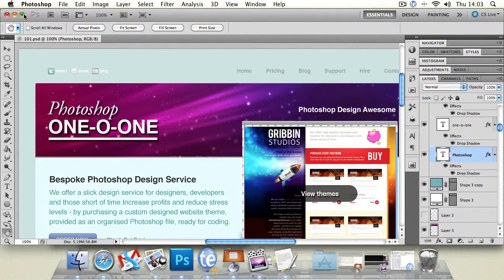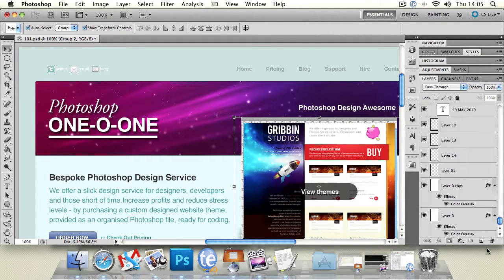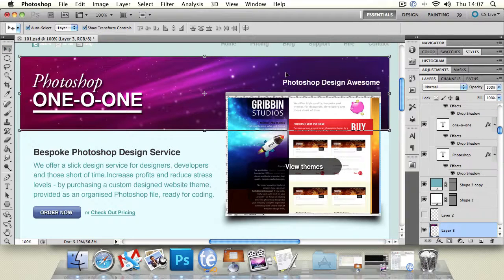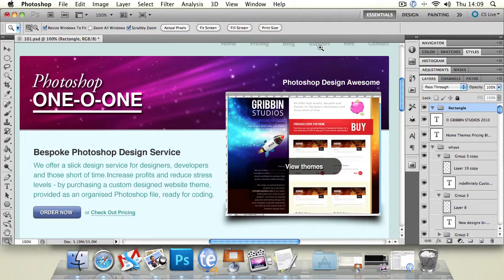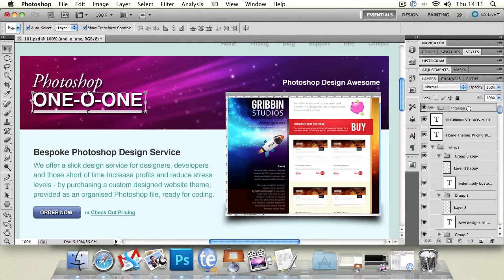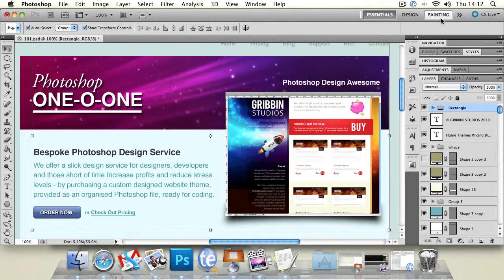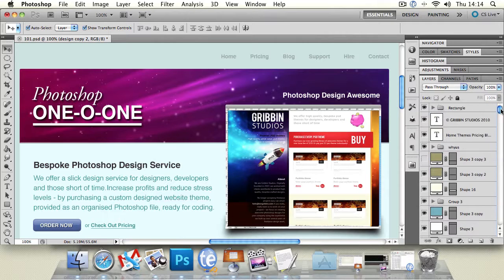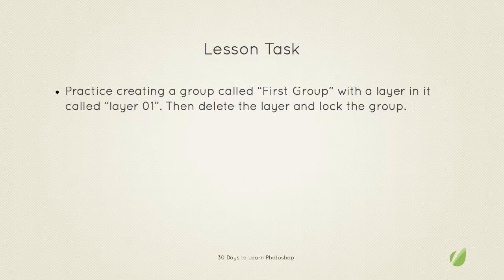07 Layers, Part Two